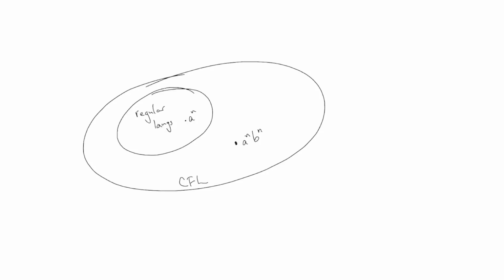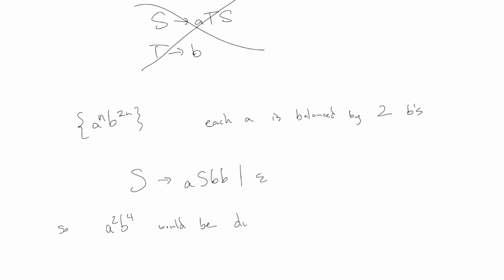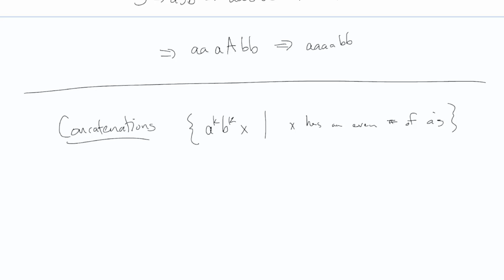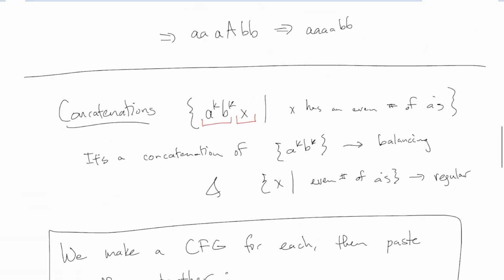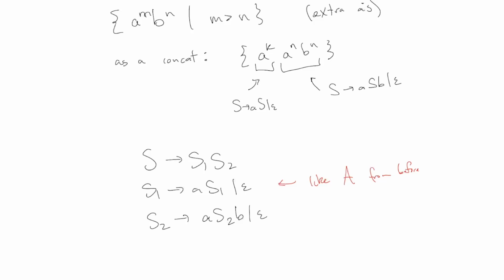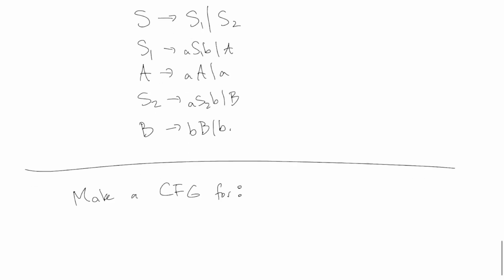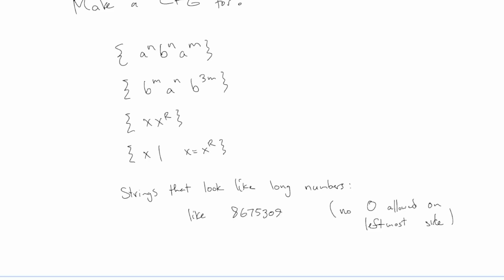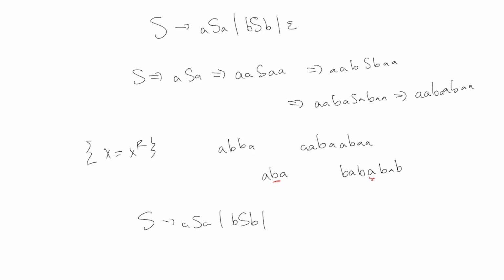Computation ep20: Writing Context-free grammars (Mar 18, 2025)